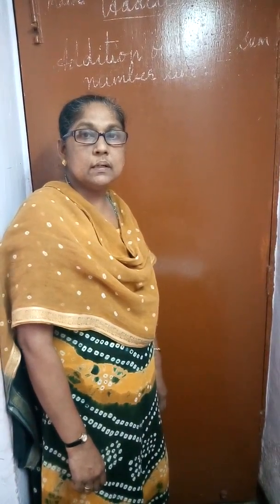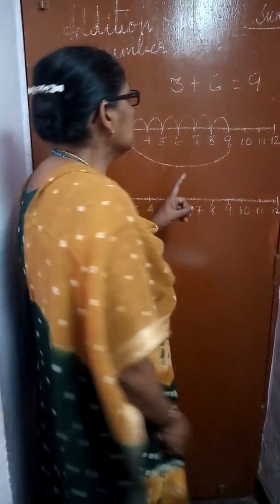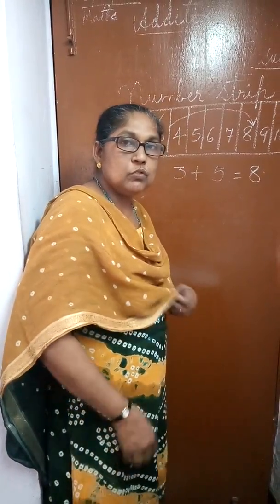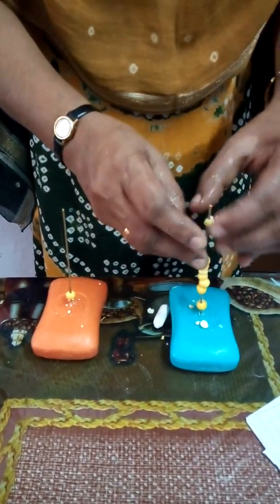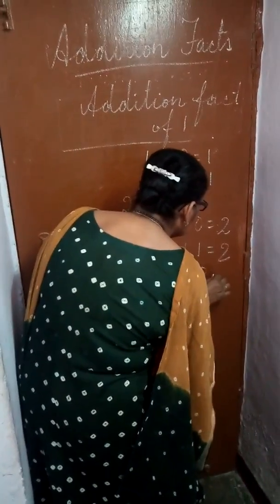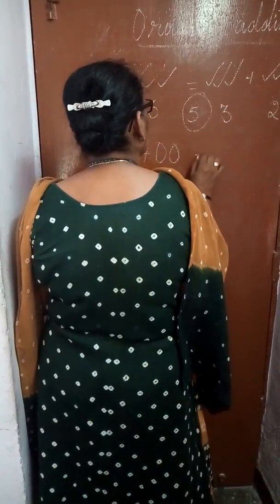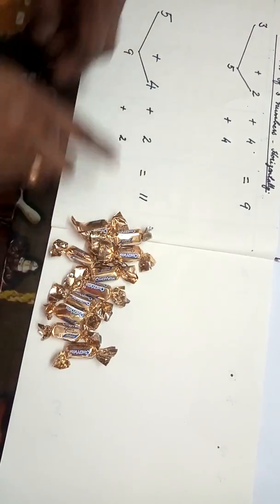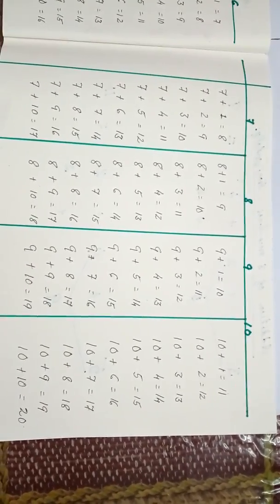Std I - Chapter 2 : Addition by Aleyamma George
This chapter provides a detailed description of addition on number line , addition order and its facts.